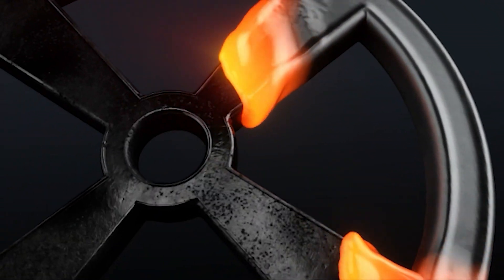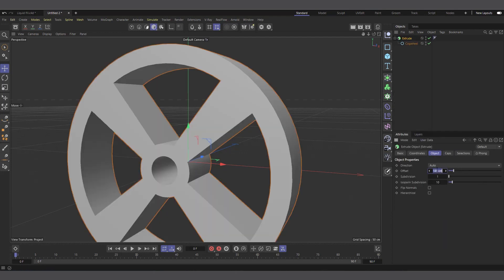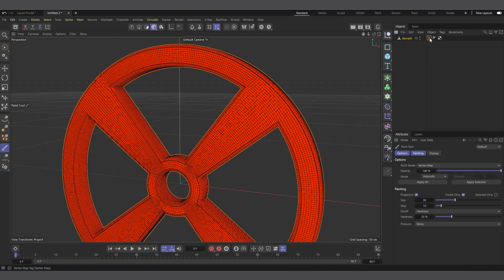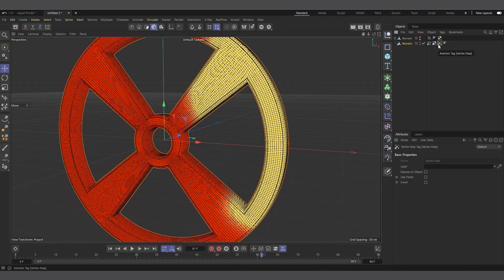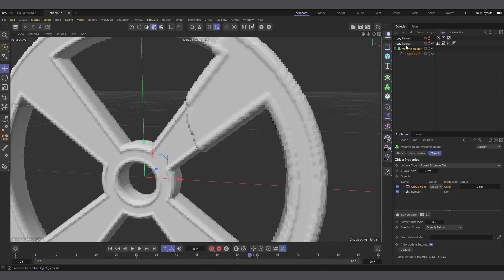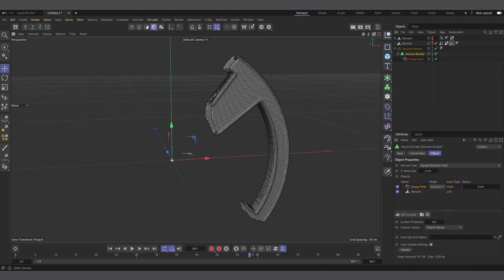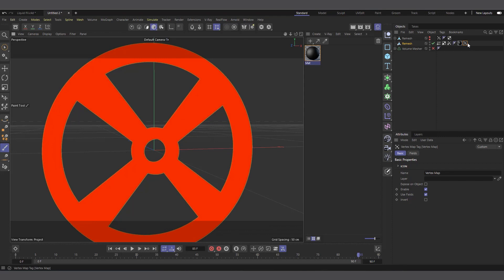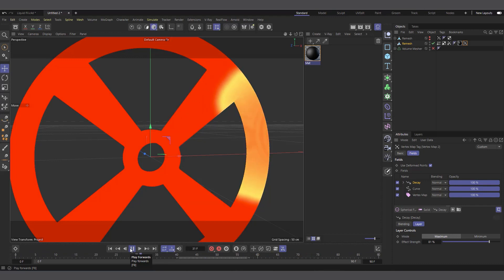Molten Metal with Cinema 4D and volume builder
Molten Metal to liquid with Cinema 4D and volume builder and vertex map